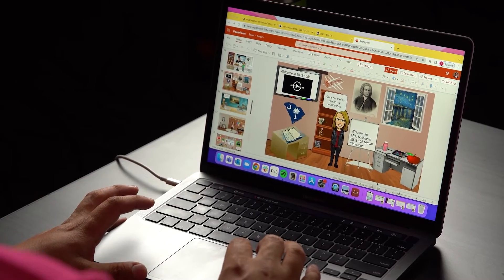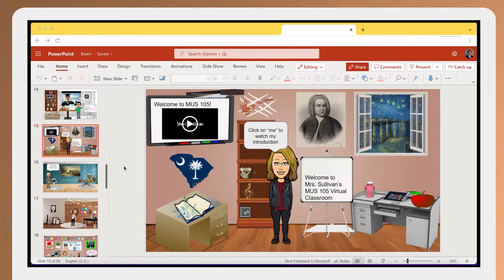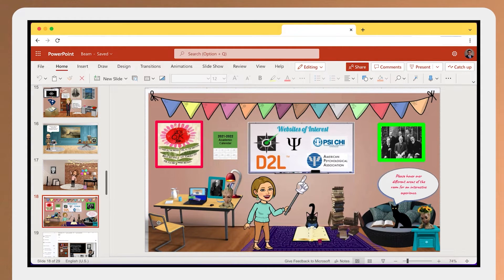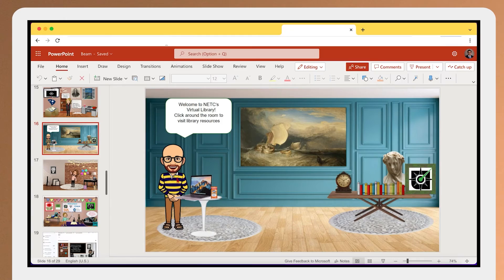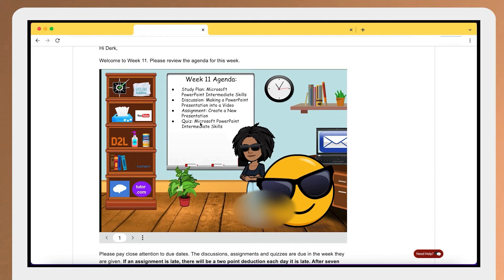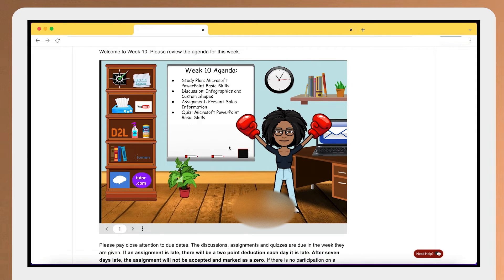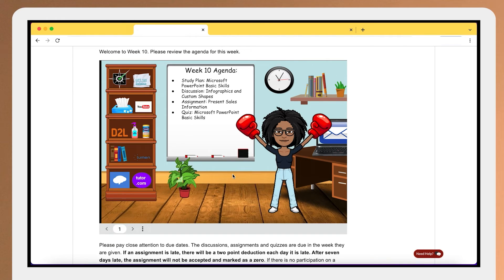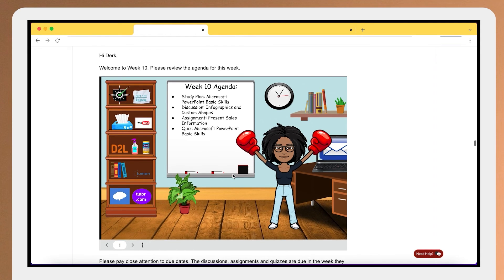D2L Brightspace | Tips & Tricks | How to Use Virtual Classrooms to Increase Student Engagement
Derk Riechers is the Director of the Online College at Northeastern Technical College in South Carolina. See how he uses virtual classrooms in Brightspace to increase student engagement for distance and online learners.

Chapters:
0:09: Derk’s Favorite Brightspace tip or trick
0:39: An overview of how the Virtual Classroom works
2:44: Why students love using the Virtual Classroom